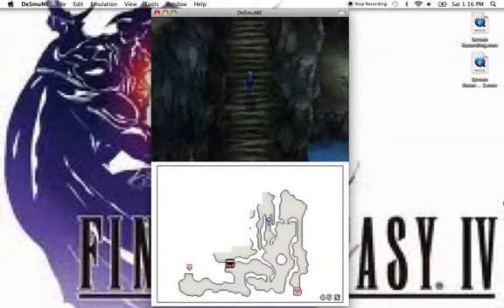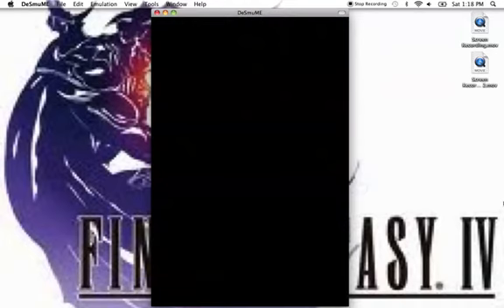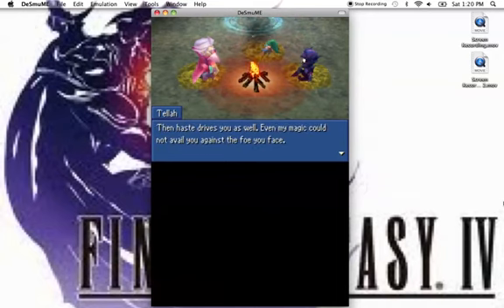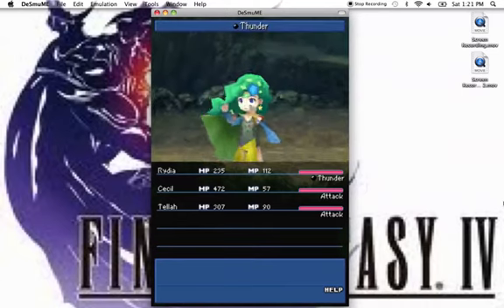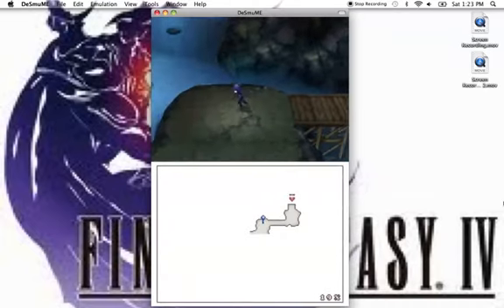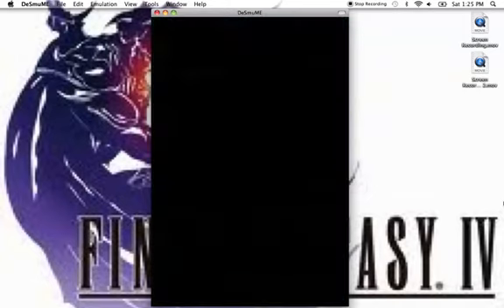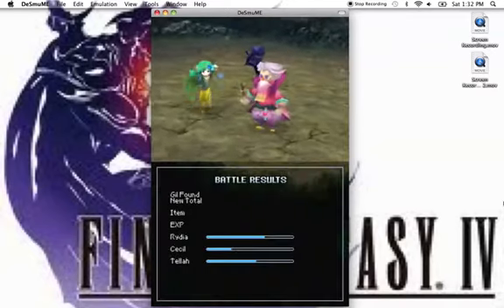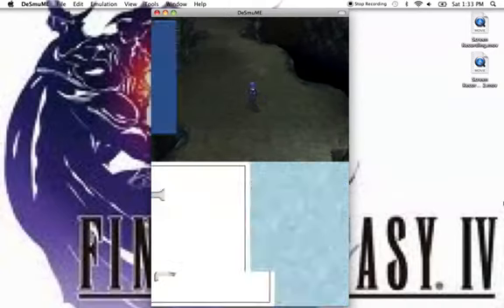lets play final fantasy iv ds part 8